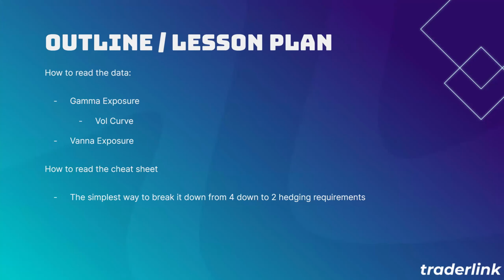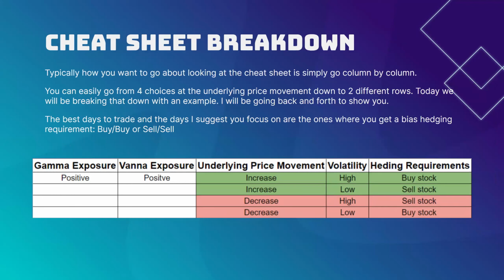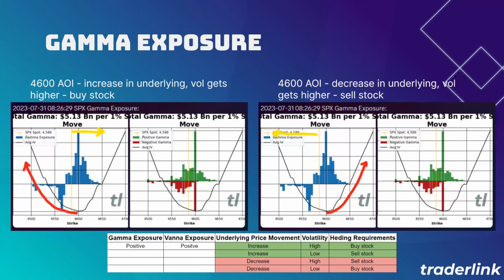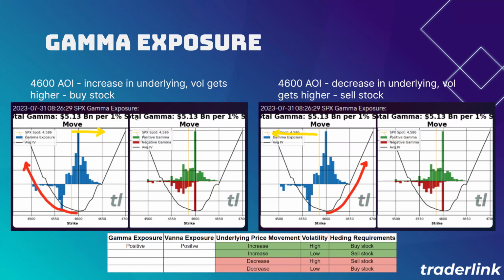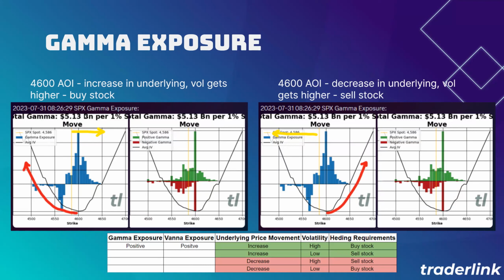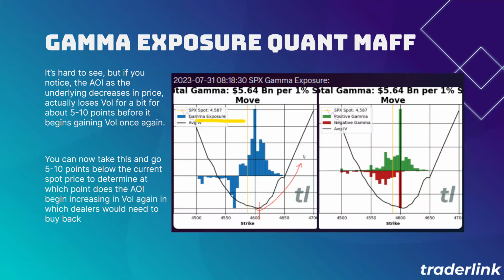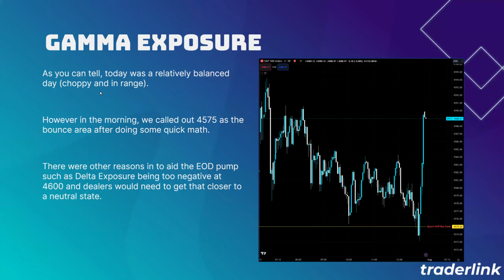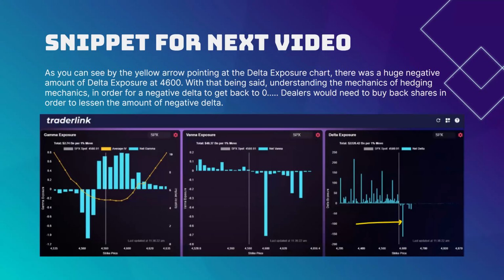Introduction To Gamma and Vanna